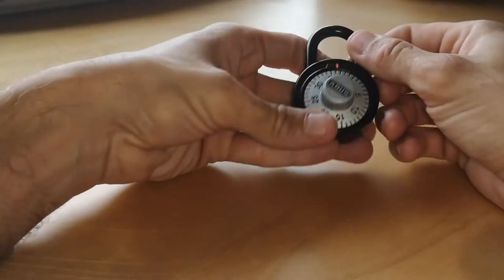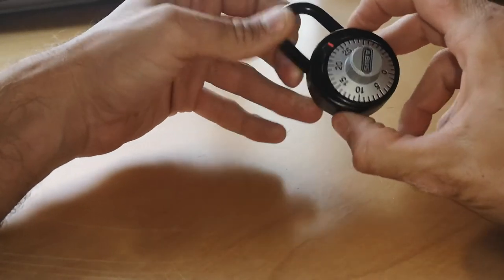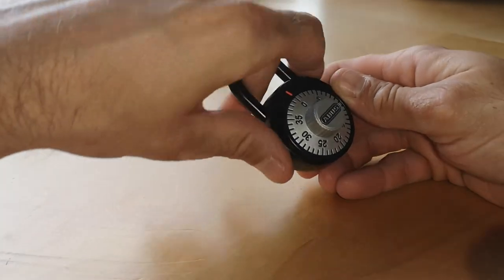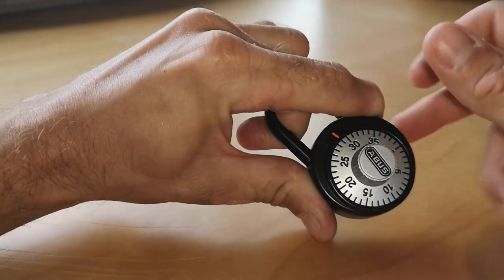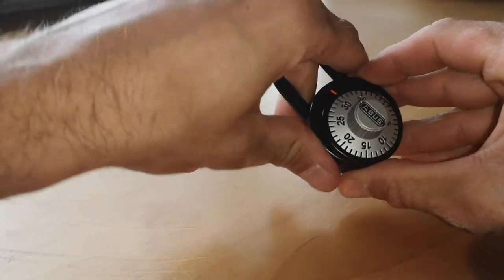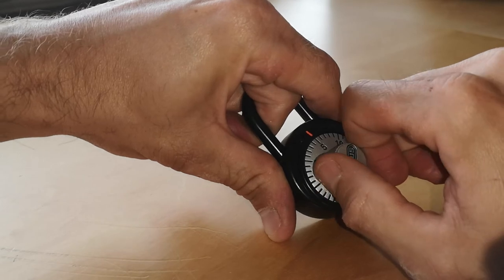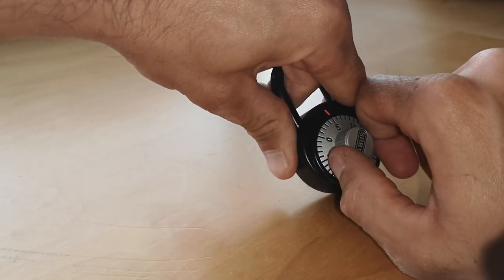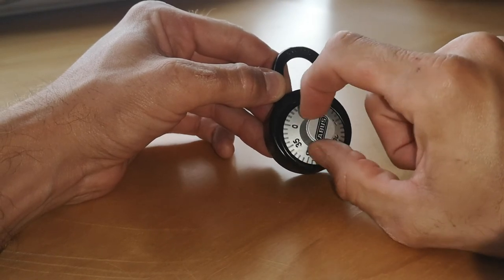Decoding an Abus 78/50 Safe Code Padlock | How to lock pick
How to pick locks. Here I try talk you through how to decode an Abus Safe Code 78/50 padlock. These aren't as easy as some other models but you can still feel the numbers 'fall' into place, a good signal is when you can't turn the dial any further without using a lot of force.